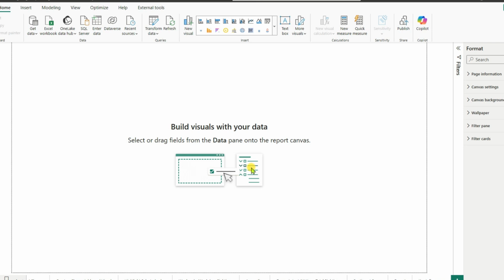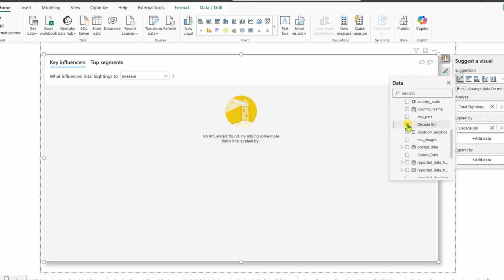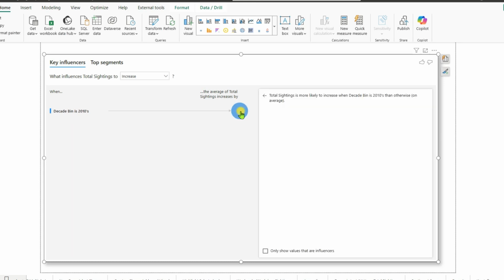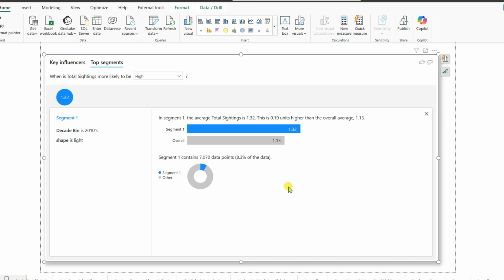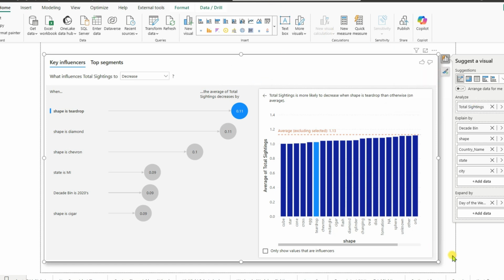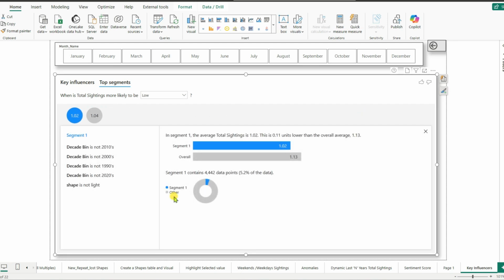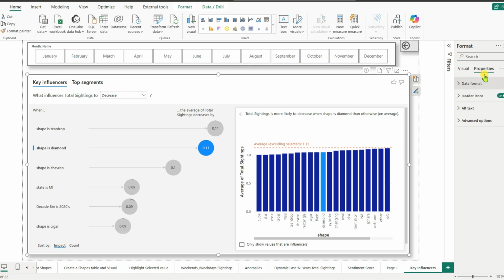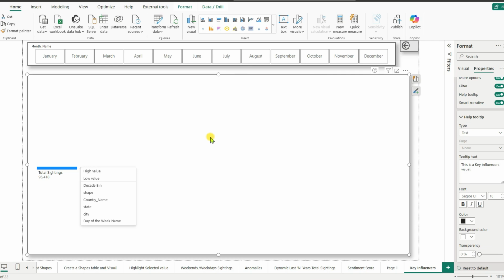Power BI | AI Visuals | Key Influencers | Decomposition Tree | Narrative | Video 20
From the AI Visual Category, the 'Key Influencers' visual will be used create a report page.